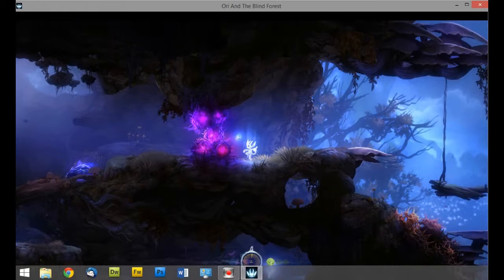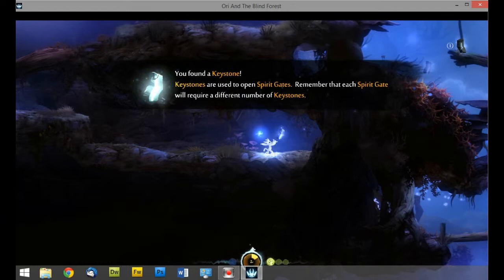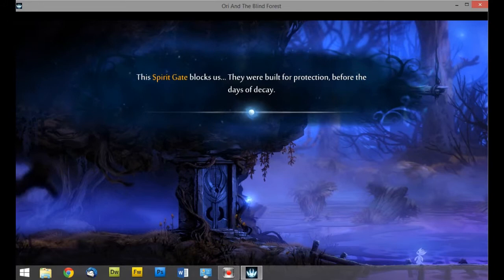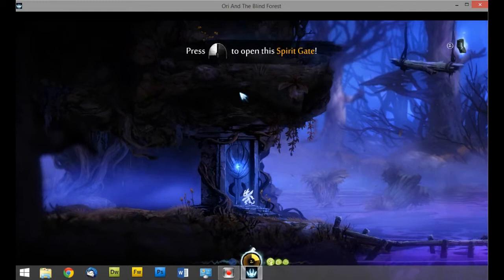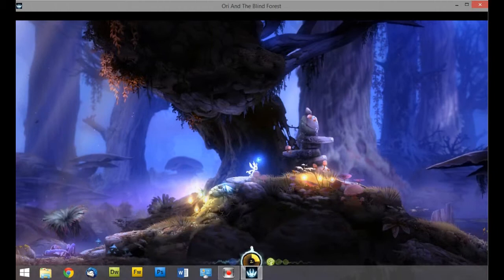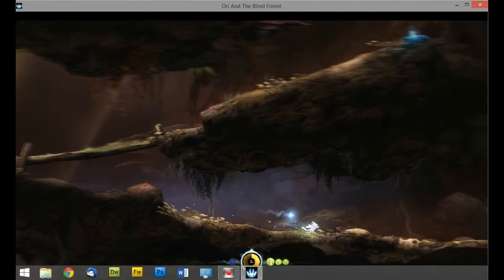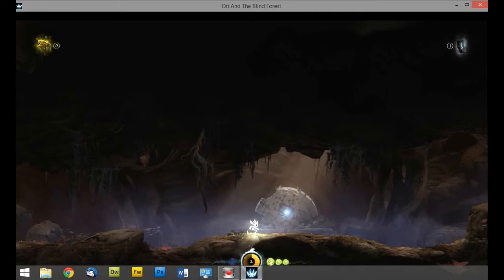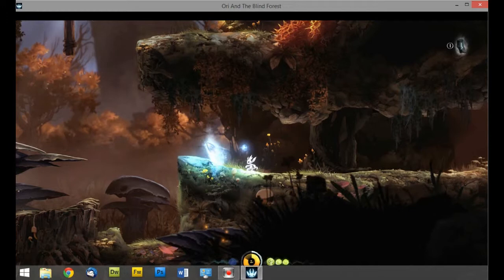FeliGame2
ori and the blind forest Feli plays episode 2